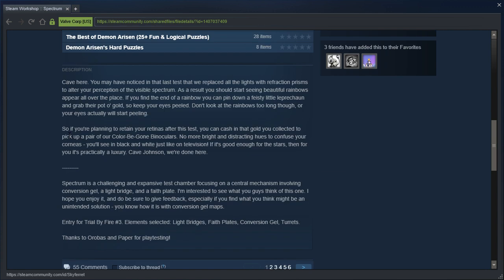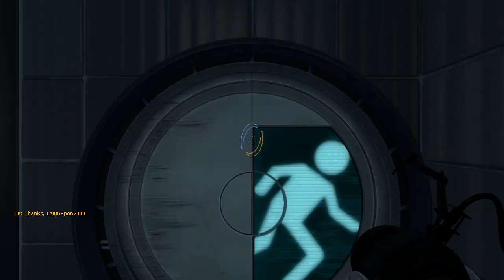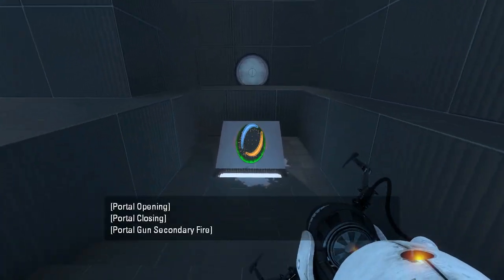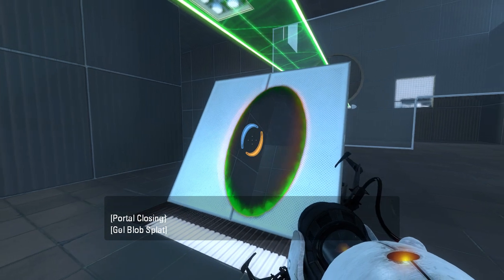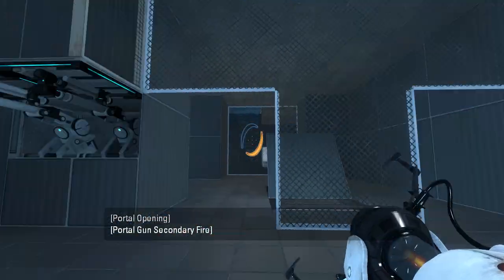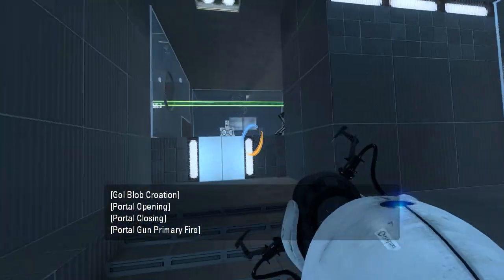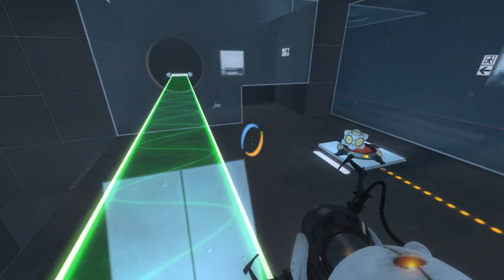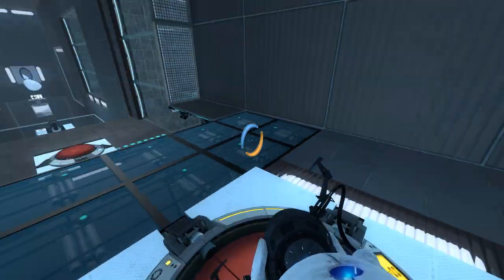Portal 2 PeTI - "Spectrum" by Demon Arisen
Blind playthrough. Always nice to see a good conversion gel map.